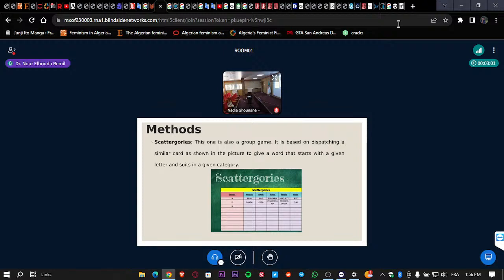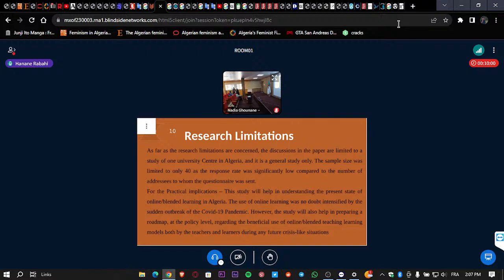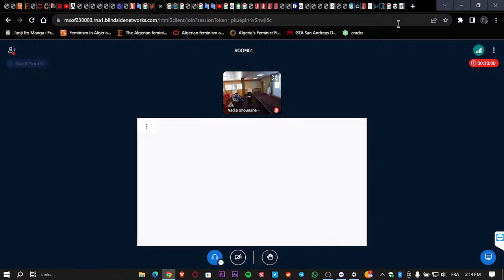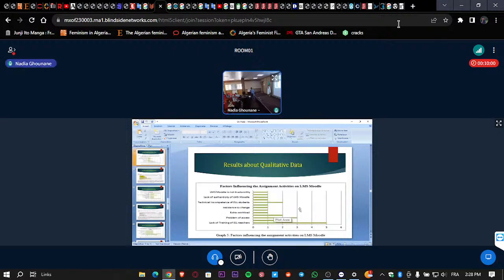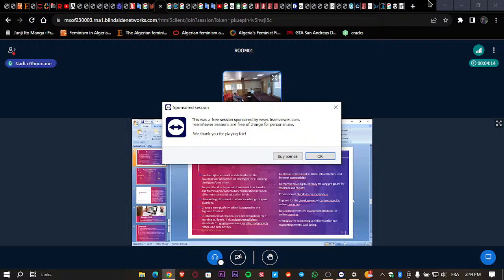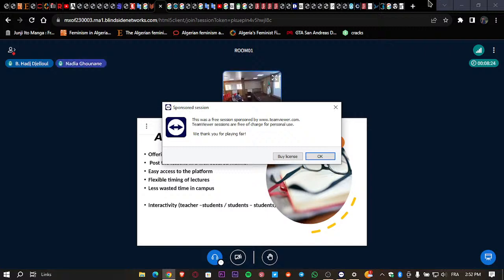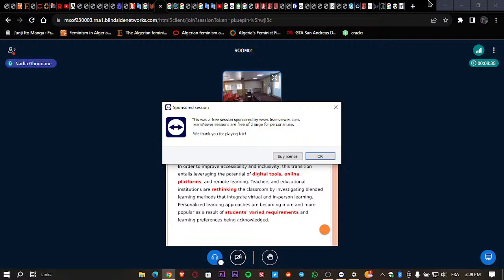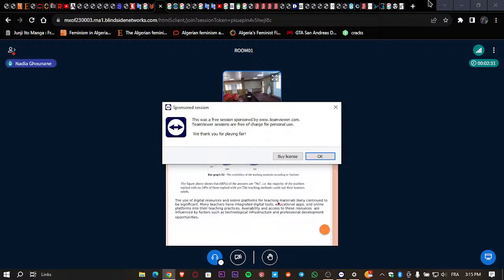Diffusion en direct de WEB-ALGERIA